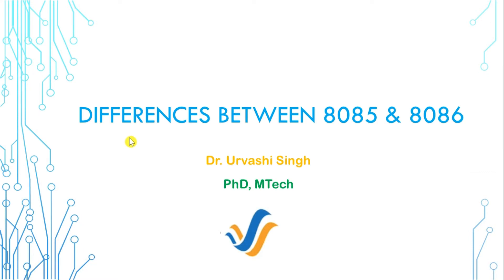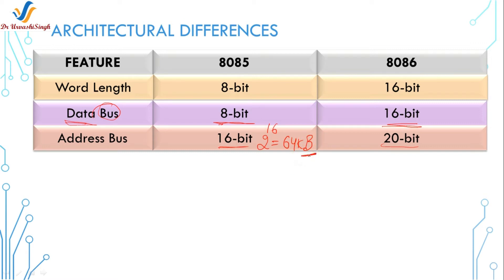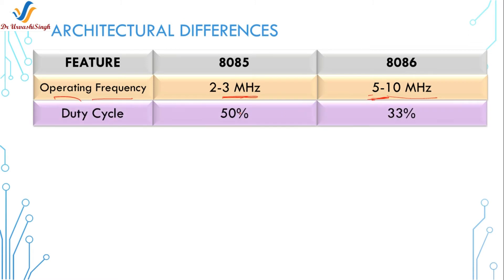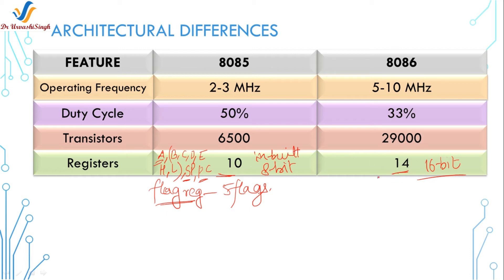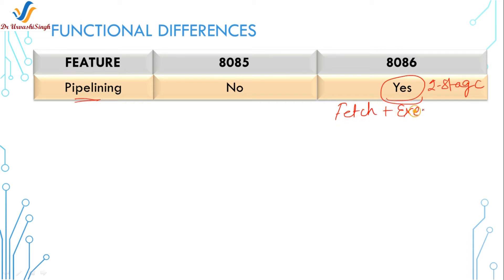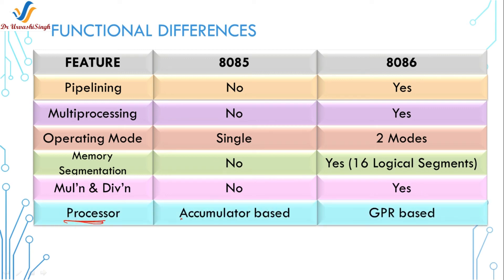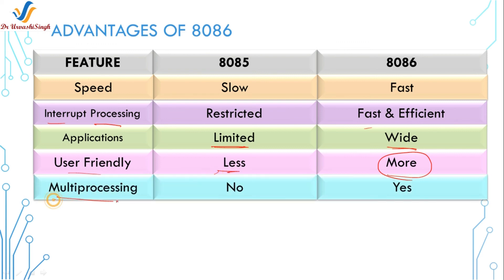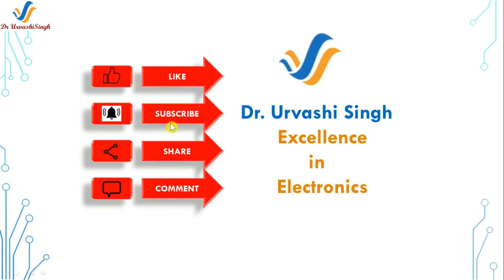Differences between 8085 and 8086 | Advantages and Drawbacks of 8086 Microprocessor | ECE | IPU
Differences between Microprocessors 8085 and 8086; Advantages of 8086 Microprocessor; Drawbacks of 8086 Microprocessor

This video presents:
1. DIFFERENCES between 8085Microprocessor and 8086 MP
1.1. Lucid presentation
1.2. Tabular method: the best way to simplify differentiating study between two MP
1.3. Architectural & Functional Differences: the differentiating features are categorized in 2 parts, architectural and functional.
1.4. Explanation of every feature with facts and data
1.5. References: from standard books such as "Microprocessor Architecture, Programming, and Applications with the 8085" by R. Gaonkar & "Microprocessors and Its Interfacing" by D. V. Hall

2. ADVANTAGES of 8086 over 8085 MP –
2.1. Significant features: every important feature has been explained.
2.2. Lucid presentation
2.3. Tabular method

3. DRAWBACKS of 8086 MP –
3.1. There are many shortcomings of 8086 MP, all important points have been mentioned in the video.
3.2. Key features of 8086 MP which can be improved are highlighted that are must for B.E. students (ECE/CSE/MAE/EEE)

This video has presented the topic in the simplest form. After watching this video, you will be able to differentiate Microprocessor 8085 & 8086, and understand the advantages and disadvantages of 8086Microprocessor.

This video will be helpful to all BE/BTech students preparing for semester exams or viva, technical interview & competitive exams. Watch this video thoroughly & completely.

Dear viewers,
If you have any query or need help in Microprocessor (8085 & 8086), Microcontroller (8051), VLSI Design, semiconductor physics, analog and digital electronics, then you can write me in the comment section or mail